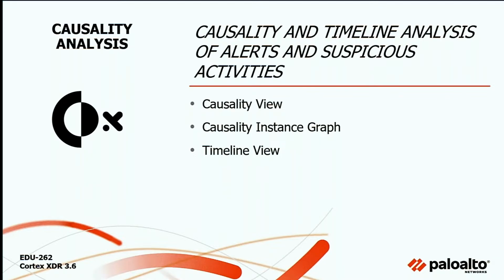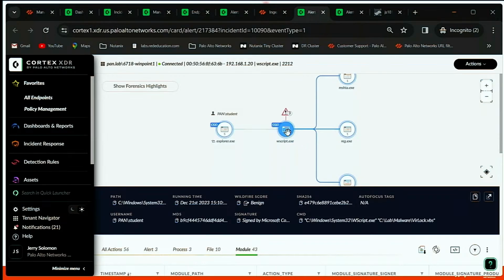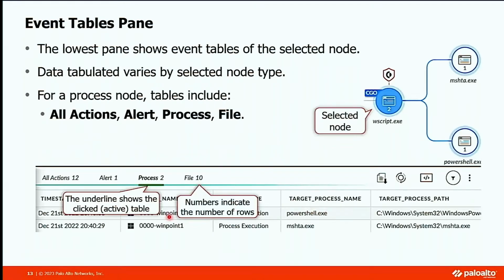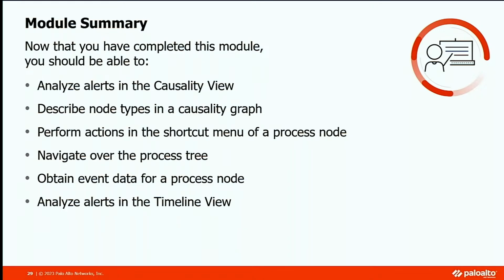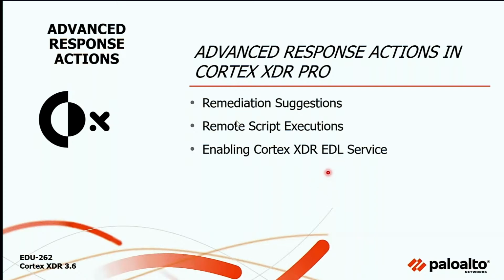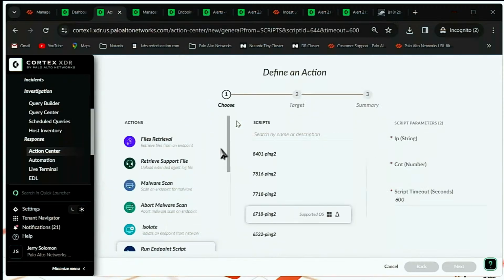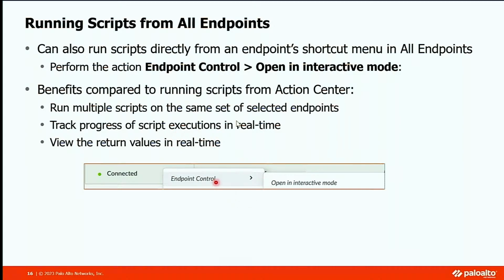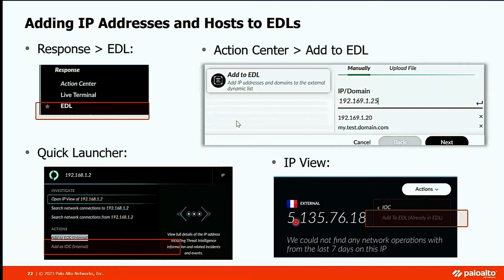IR Training (Day 1 - Part 2/2)